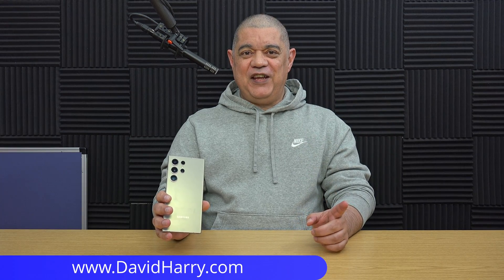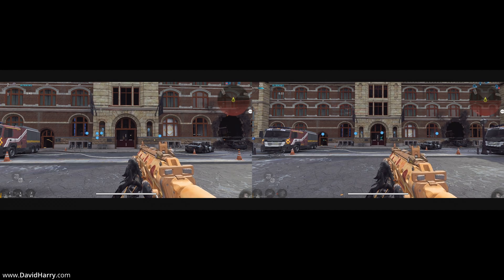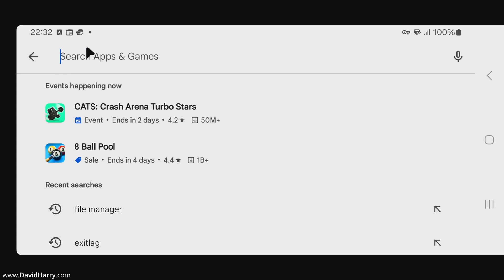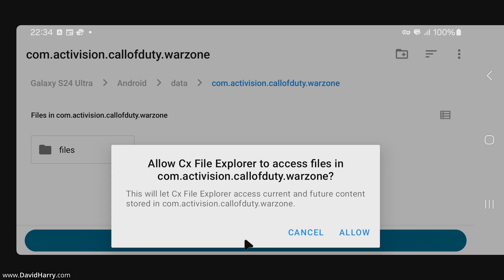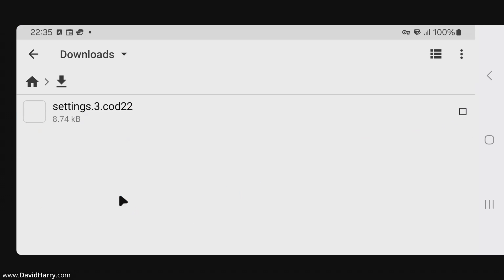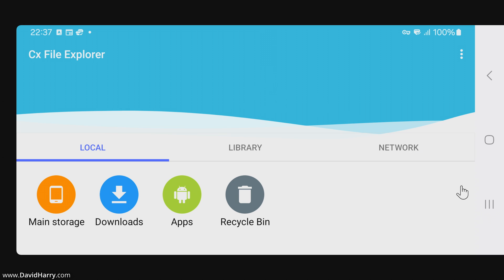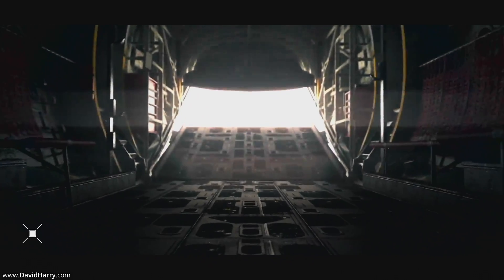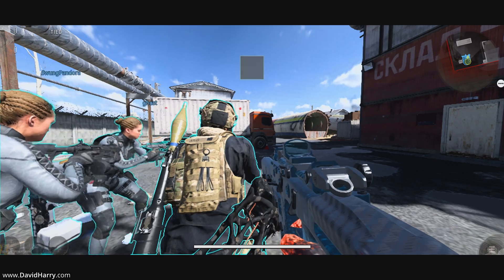How to Get 120 FOV in Warzone Mobile on Android Step by Step Tutorial and config file download link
So in this easy to follow step by step tutorial and installation guide I will be showing you how to get the 120 degree FOV option in Warzone Mobile on Android.

For this example I will be using the Samsung Galaxy S24 Ultra Android smartphone. However this installation guide will work for most Android phones and tablets.

To get the 120° field of view in Warzone Mobile you have to use a modified configuration file, or config file. This is a file that has the Warzone Mobile game system settings in it.

The original settings config file is called settings.3.cod22, this is the one that has the standard 90° FOV. We simply replace this settings config file with a modified one that has the same name, settings.3.cod22 but the modified config file replaces the 90° field of view with 120° field of view.

EXTRA NOTES:
1 - Once the mod file has been installed you don't have to do anything special to activate or select the 120° FOV. It will automatically be the default field of view when you start Warzone Mobile.

2 - This modded config file has to be applied every time before you start Warzone Mobile. Once you exit Warzone Mobile the game will automatically re-write the config file back to usual default settings with the 90° FOV.

Chapters for this video:
00:00 Introduction
02:40 Installation guide
10:10 120 FOV Warzone Mobile gameplay example on Samsung Galaxy S24 Ultra

Here are my gaming setups:

iPad Pro:
iPad Pro M2 11"
ACASIS DS7A15 USB C dock at Amazon
CableCreation DisplayPort to HDMI cable
Benks Infinity Pro Magnetic iPad Stand

Android:
Samsung Galaxy S24 Ultra
Samsung Galaxy S23 Ultra
Original Samsung DeX Station

iPhone:
SODI magnetic phone stand
ESR MagSafe wireless charger

I use this cooler for my phones depending on the setup:
Black Shark Funcooler 3 pro

I use this USB-C to HDMI cable for simple setups for my phones and tablets
CableCreation USB-C to HDMI cable

Game controllers I use for mobile
PS5 DualSense constroller
Xbox SX controller

Consoles
Xbox Series X
Sony PS5

HDMI recorders
Blackmagic Ultrastudio 4K Mini
Atomos Ninja V HDMI game recorder
Elgato 4K60 S+ HDMI game recorder

Cheers,
Dave.